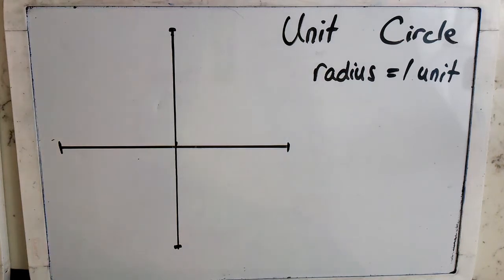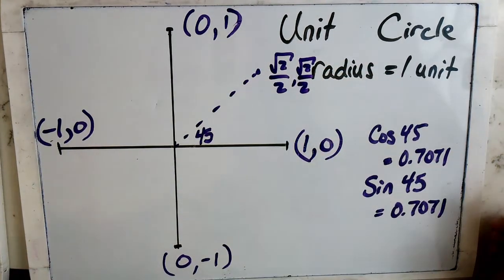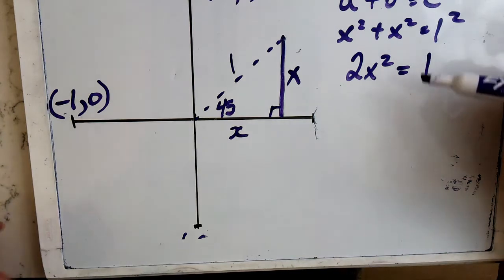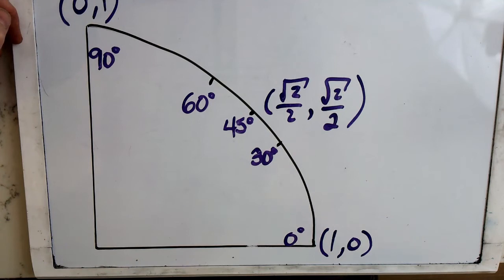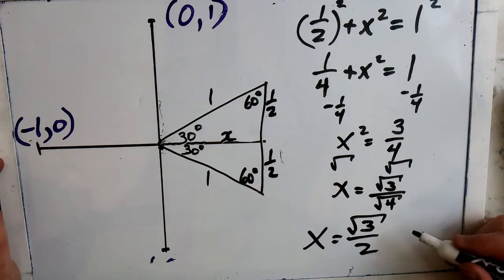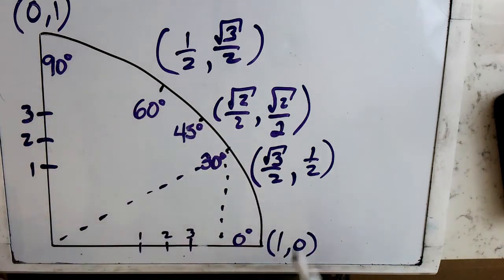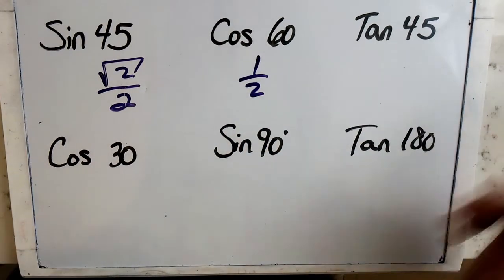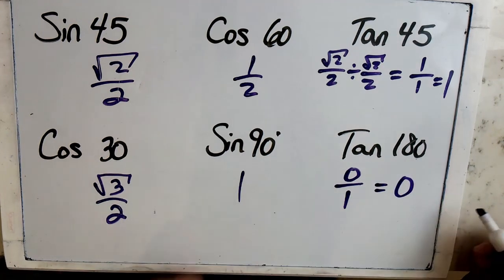L4 Part 1 Unit Circle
Quadrant I